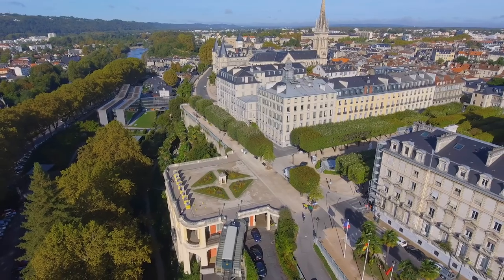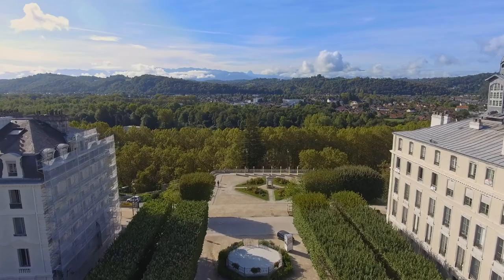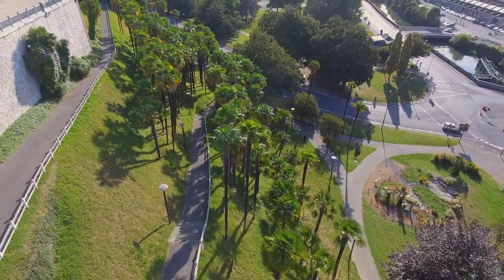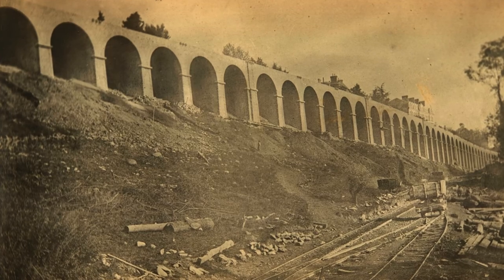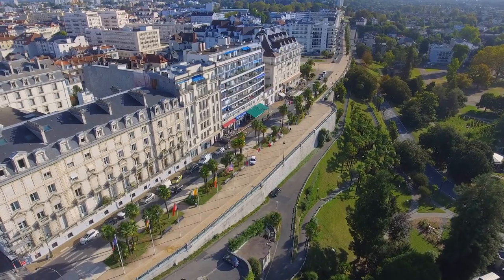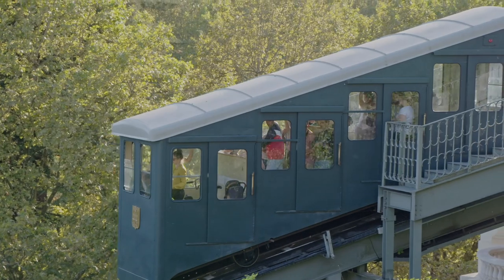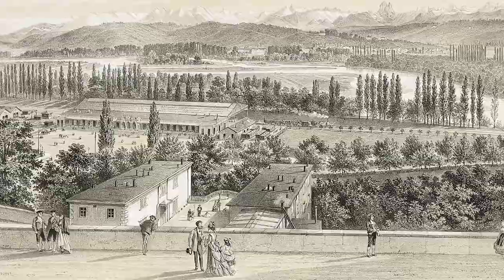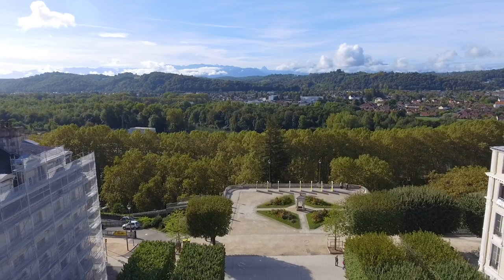The Boulevard des Pyrénées, in Pau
The Boulevard des Pyrénées, Pau's long promenade similar to Nice's Promenade des Anglais, actually sits on a viaduct that was built in 1900 against the rock face. In this video, discover what lies beneath this iconic balcony over the city!

The Boulevard des Pyrénées, which connects Pau Castle and the Palais Beaumont, was designed to act as the city’s balcony, where anyone could come and admire the breathtaking panoramic views offered by the mountain range, regardless of the season. It was the culmination of the plans to beautify the city, which throughout the 19th century had asserted itself as a luxury tourist destination. Jean-Charles Alphand, the engineer who came up with the first design in 1891, had made it his ambition to offer Pau the equivalent of the Promenade des Anglais in Nice.
Topography-related constraints at the time had required true technological prowess. Between the Place Royale and the Palais Beaumont, the edge of the rocky plateau is narrower. As such, a viaduct consisting of 49 pillars was built to gain more space and support this part of the boulevard. It extends all the way to the rock between the Place Royale and the castle. The boulevard was completed in 1900.
To make it easier to reach this new heart of the city from the train station located at the foot of the spur, a cable car was installed in 1908. The cable car makes it possible to climb the ascent without any effort. The original ticket window and signage have been kept.
The cable car goes all the way up to the roof terrace of the Pavillon des Arts. This former bathhouse, built on the side of the mountain in 1831 and turned into a casino in 1884, was included in the plans for the Boulevard des Pyrénées. As a result of adding a structure built with reinforced concrete, the roof of this building supports the entire viewing platform that prolongs the Place Royale.
To complete this spectacular entrance to the city, a palm grove was planted on the slopes of the spur.